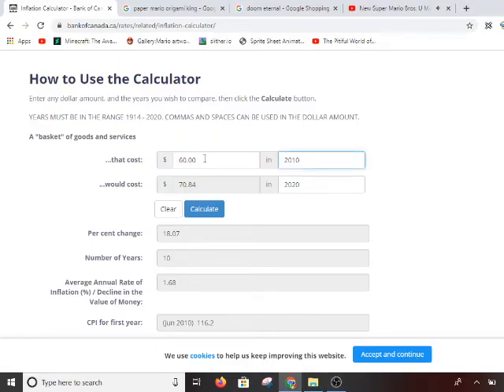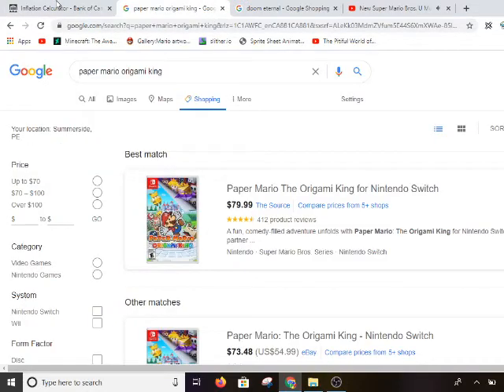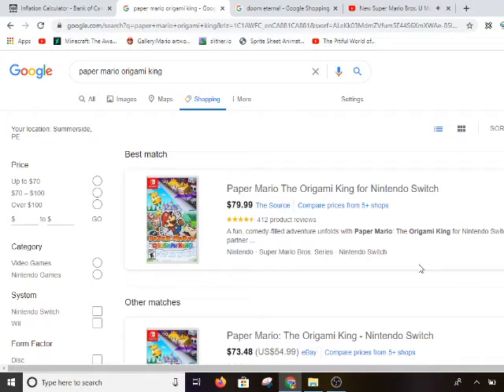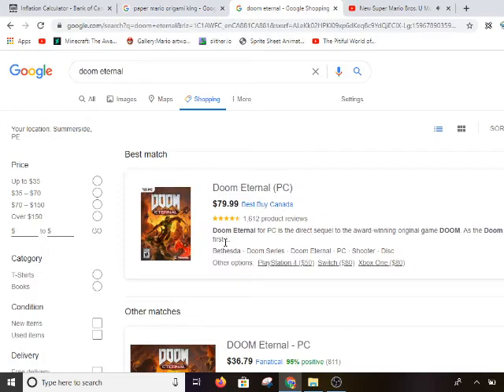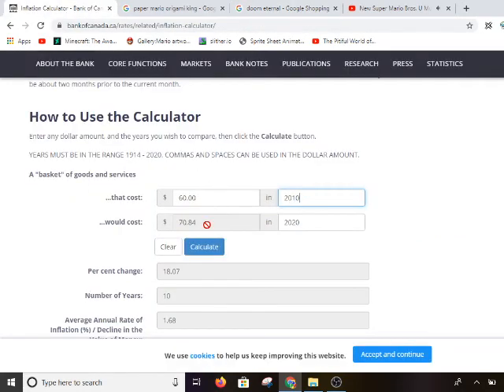Games are more expensive now, is it REALLY only inflation?